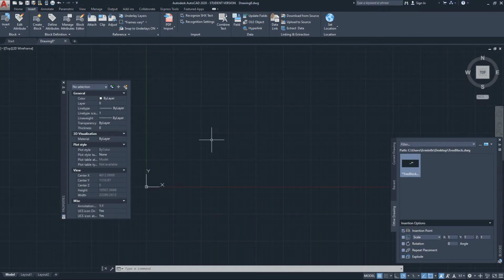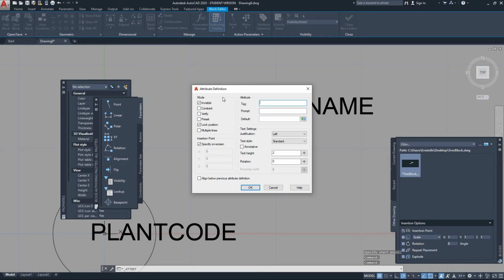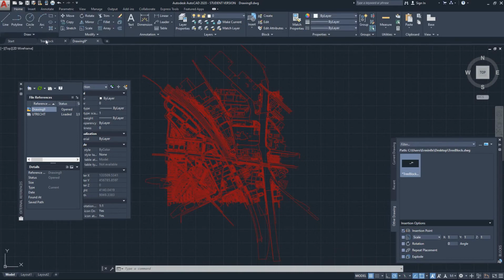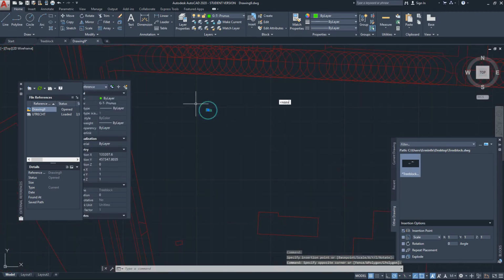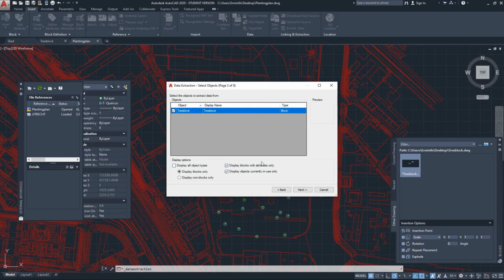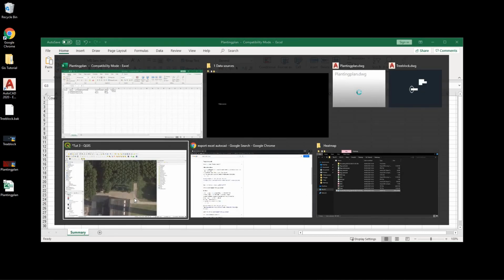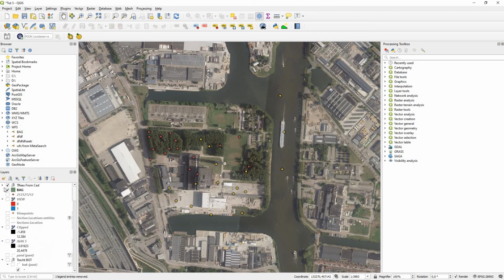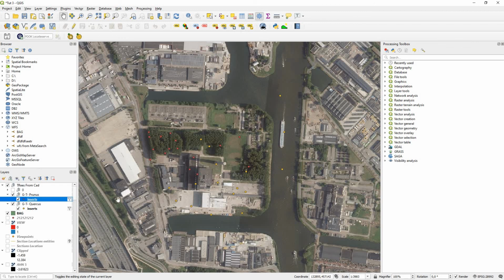Crashcourse Qgis - tutorial 11: Plantinglist in Autocad & from Cad to Qgis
How to make a quick planting list from your planting plan in autocad. Also how to get data from Autocad into Qgis